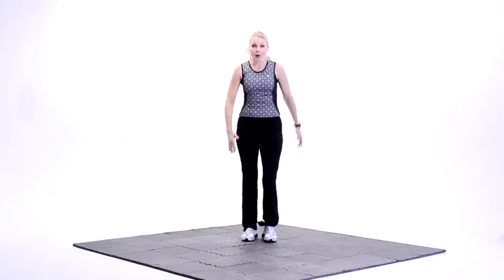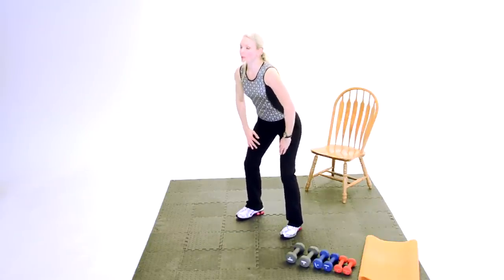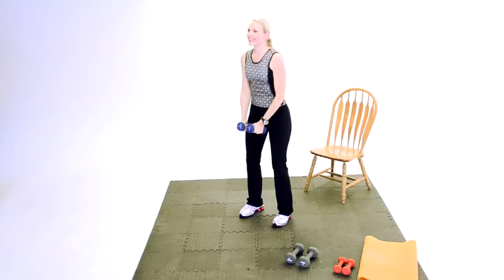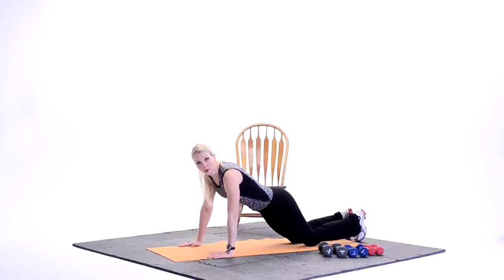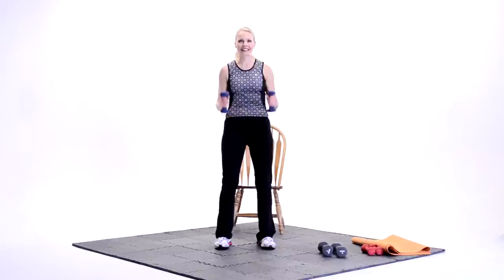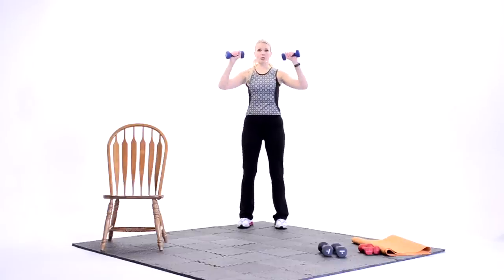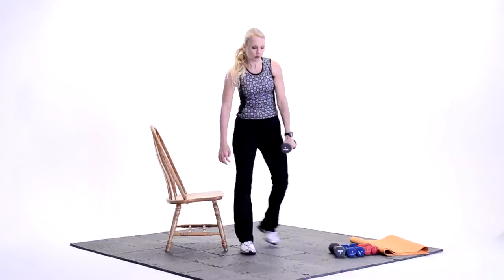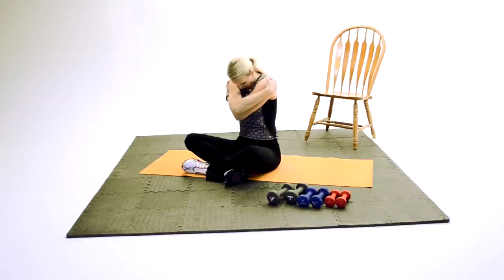Total Body Weights | Toning Workout | Dumbbell/Hand-Weight Fitness | Beginner | 38 Min | JENNY FORD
Here's a great total body strength workout you can do in under 40 min. This one is great for beginners as well as those who have had some weight lifting experience. Thanks!

Level: Basic
Description: This is an Upper/Lower Body Resistance Dumbbells workout.  First, do a quick warm-up, then alternate between upper and lower body toning/resistance work, and finish up with a nice relaxing stretch.

Equipment needed:  3 lb., 5 lb., 8 lb. dumbbells.  Optional: mat or towel, a chair.